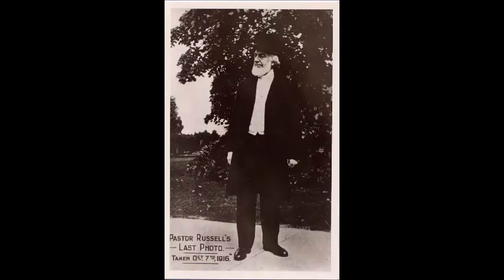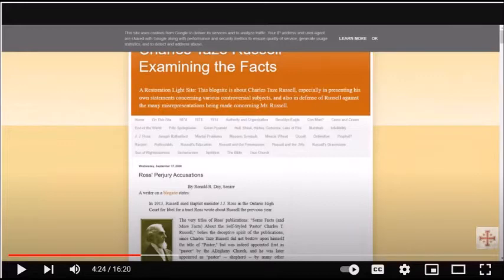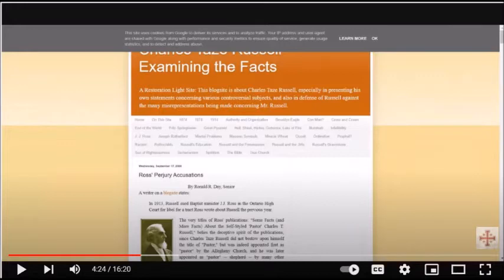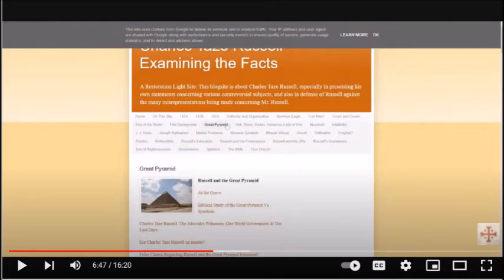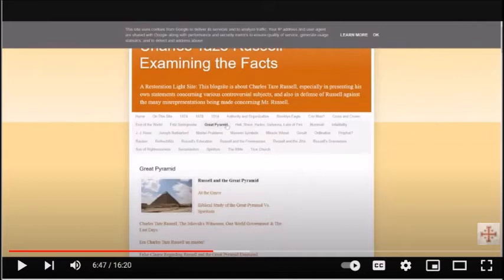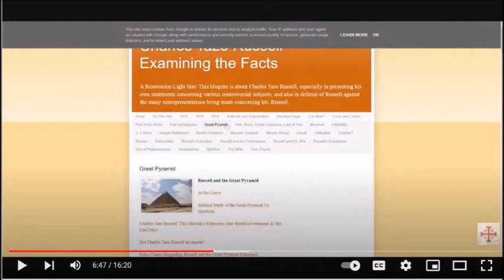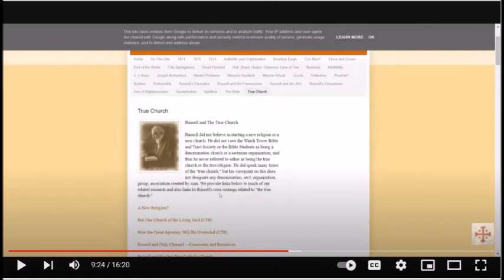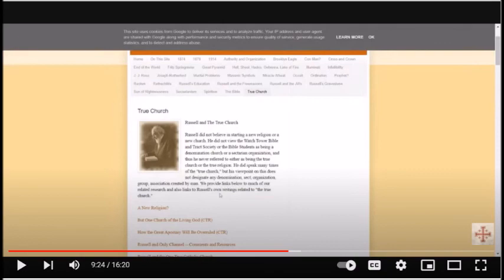False Claims Made about C. T. Russell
I am responding to a video on youtube entitled "Jehovah's Witness founder Charles Russell, OCCULTIST?" This video may be found on the channel "Happily Surviving the Stasi." The video shows parts of one of my sites related to Charles Taze Russell, but mistakes my site as being a "Jehovah's Witnesses defense site."

I am the owner of the Restoration Light sites which are mentioned in the video. My sites are not designed to support the Jehovah's Witnesses. If one takes the time to actually read and comprehend what is being said, one would know that.

Regarding Charles Taze Russell as the founder of the Jehovah's Witnesses, and other matters related to the Jehovah's Witnesses:

For links to my studies related to the ransom and the Jehovah's Witnesses:

For links to some of my research as well as to that of others related to Russell's grave:

For links to some of my research related to Russell and the Great Pyramid:

For links to various studies related to God's Witness in Egypt and the Great Pyramid:

For links to some of my research related to the false claims that Russell was a member of the "Illuminati."

For links to some of my research related to Russell and the Cross and the Crown:

For links to some of my research related to Russell and 1914, including the false claim that Russell was expecting "the end of the world" in 1914:

For links to some of Russell's teaching related to hell, sheol, hades, gehenna, and the lake of fire;

(This is not one of my videos)

For links to some of my research related to claims about Russell and the Occult:

For links to some of my research related to Russell and J. J. Ross

For links to some of my research related to Russell's Education
For links to some of my research related to Russell and the Freemasons:

For links to some of my research related to Russell and the True Church:

For my research related to Russell and the claims that he was a false prophet: